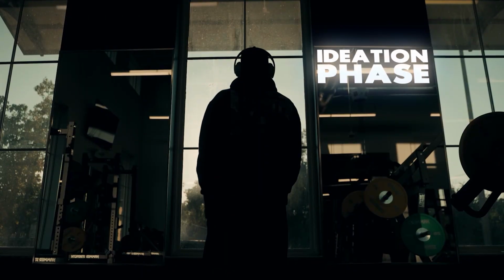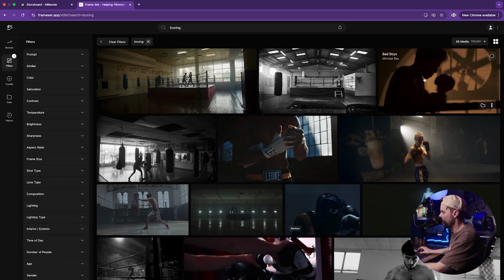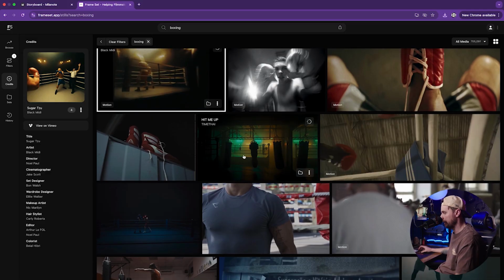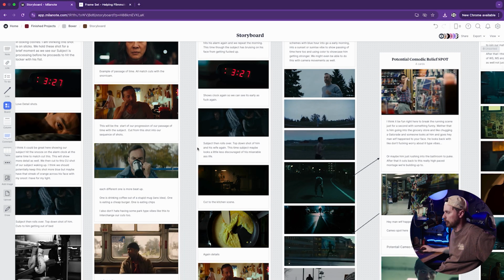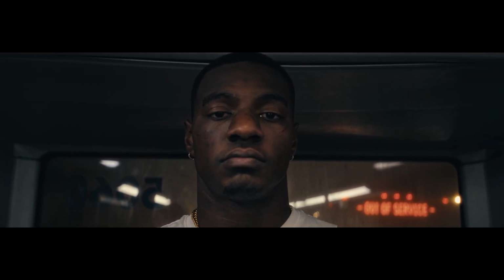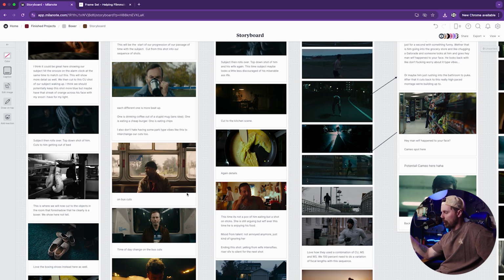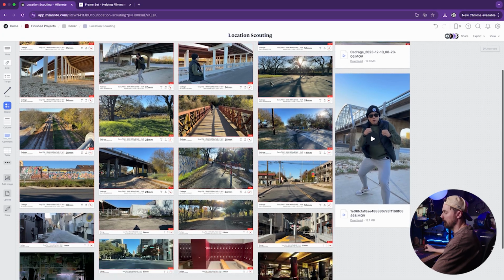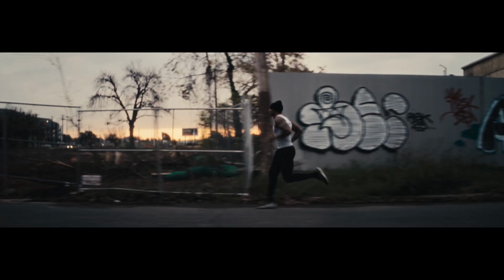Pre-Production: My Process for Filmmaking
Pre-production is where the magic begins. In this video, I take you behind the scenes of how I plan every shoot, from the earliest ideas to stepping on set. I walk through my personal process, breaking down how I approach visual planning, collaboration, on-location scouting tips, and more.

If you’re a filmmaker, creative, or just curious about what goes into a production before the cameras roll, this video gives you a look at how I stay organized,
inspired, and ready to execute.